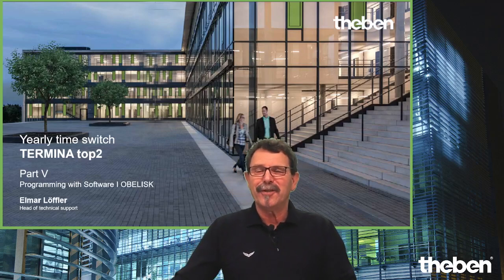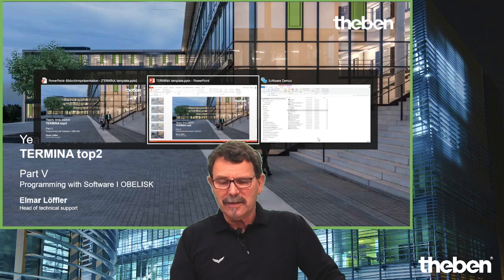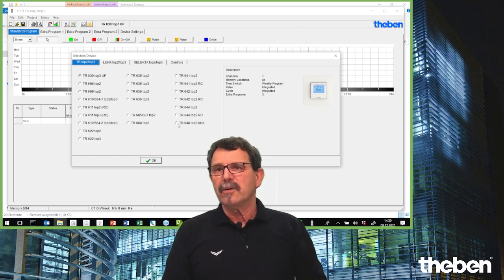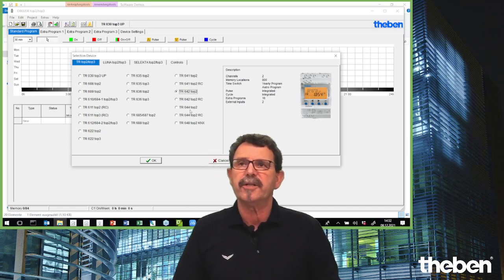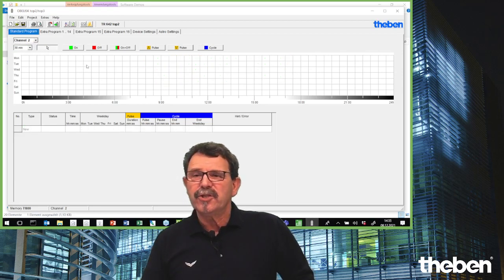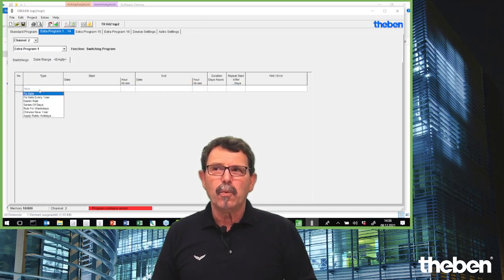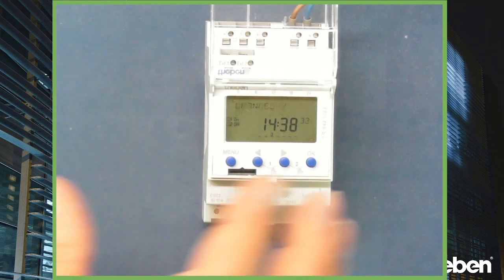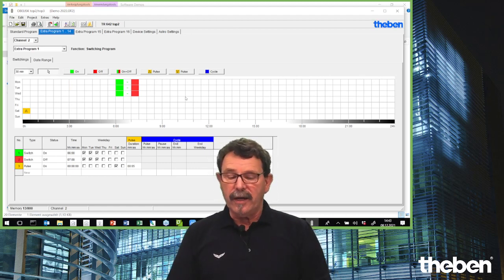Digital time switch with yearly program TR 641 - 644 top2, software programming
Program the digital time switch TR top2 with year and astro programme and 800 memory locations simply on the PC. Use the programmes via OBELISK top2 memory cards (incl. 2nd pluggable memory programme, copying of programmes and programme backup).

The video is aimed at professionals and interested parties in the field of building automation, especially those who are involved in the programming and use of year time switches. It provides an insight into the use and programming of a 4-channel year time switch from Theben.
Here is a summary of the video in bullet points:

Introduction to year time switches
- Presentation of the 4-channel year time switch from Theben for precise control of lighting, electric door openers, ventilation and pause signals in buildings.
- Consideration of individual public holidays depending on the federal state to optimise control.

Overview of the hardware
- The annual time switch supports up to 600 watts of LED per channel.
- Option for radio synchronisation (e.g. DCF or GPS) for precise time control.
- Connection option for GPS transmitter for time synchronisation.

Programming the hardware
- Use of the Obelisk Top 2 software for programming.
- Introduction to the clock interface and use of a memory card for the programme.

Demonstration of the basic functions
- Explanation of manual programming and overriding the clock.
- Setting the language, date, time and summer/winter time.

Creating a public holiday programme
- Using the software to easily programme public holidays instead of entering them manually.
- Selection of public holidays according to federal state and integration into the programme.

Astro programme for outdoor lighting
- Setting an astro programme for outdoor lighting based on sunrise and sunset times.
- Adaptation of lighting control to seasonal changes for energy optimisation.

Practical tips for programming
- Importance of selecting the correct device type before programming.
- Transferring the programme from the software to the memory card and then to the clock.

Conclusion and conclusion
- Simple and efficient method for programming annual time switches.
- Emphasising the importance of intelligent building automation technologies in modern buildings.